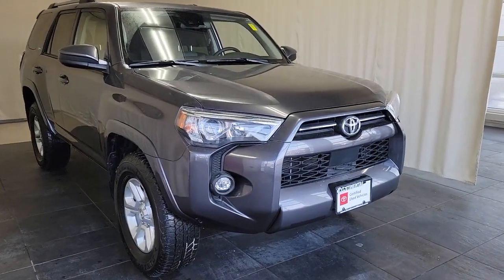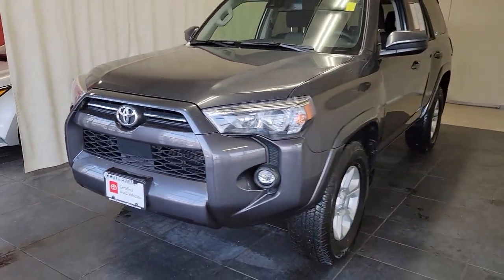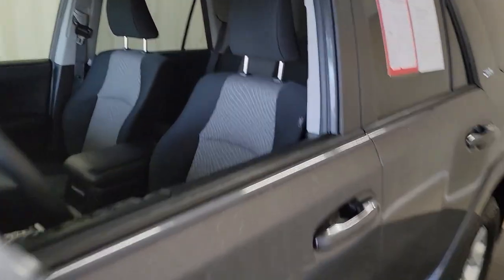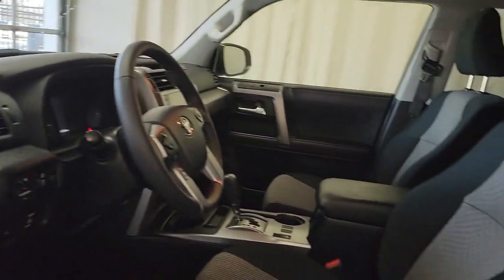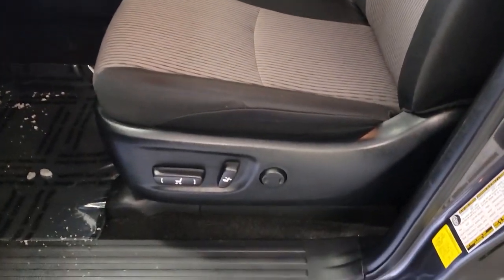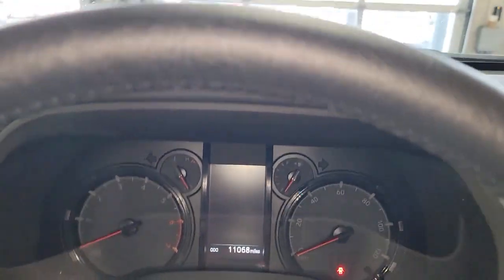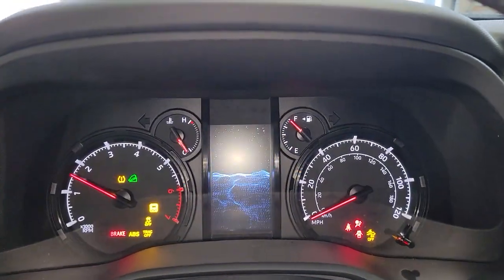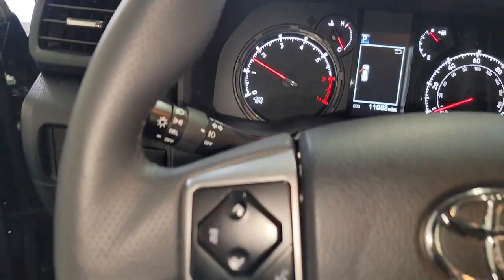2021 Toyota 4Runner Countryside, Oak Brook, Oak Lawn, Elgin, Naperville, IL TN211777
Magnetic Gray Metallic Used 2021 Toyota 4Runner available in Countryside, Illinois at Continental Toyota. Servicing the Oak Brook, Oak Lawn, Elgin, Naperville, IL area.

Continental Toyota
6701 S. LaGrange Rd

2021 Toyota 4Runner SR5 4WD! THIS MAGNETIC GRAY ROAD WARRIOR HAS IT ALL! FLAWLESS ACCIDENT FREE CARFAX! FULLY INSPECTED AND TOYOTA CERTIFIED!MECHANICAL & PERFORMANCE;4.0L DOHC 24-Valve V6 w/Dual Independent VVT-i; 270HP / 278 Lb.-Ft. Torque 5-Speed Auto Transmission w/ECT-i Hill-Start and Downhill Assist Control Part-Time 4WD System with Active TRAC Tow Hitch Receiver w/7 & 4-Pin ConnectorSAFETY & CONVENIENCE;Toyota Safety Sense P: Pre-Collision Sys w/Pedestrian Detection, Dynamic Radar Cruise Control, Lane Departure Alert, Automatic High Beams Star Safety System Safety Connect Trial.EXTERIOR;Power Sliding Rear Window Skid Plates-On Engine/Front Suspension, Fuel Tank, and Transfer Case 17-in Alloy Wheels Full Size Spare Tire!INTERIOR;Audio - 8-in Touchscreen, 8 Spkrs, HandsFree Bluetooth Phone/Music, USB Media Port, 3 USB Charge-Ports, SiriusXM Trial, Android Auto & Apple CarPlay Compatible Fabric-Trimmed Seats Split, Recline, Fold-Flat 2nd-Row Power Driver Seat Smart Key System w/ Push Button Start!ADDITIONAL EQUIPMENT:Premium Audio - 8-in Touchscreen, Dynamic Navigation Trial, 8 Speakers. Connected Services - Safety Connect Trial, Wi-Fi Connect w/ Up To 2 GB Trial, Destination Assist Trial.Sliding Rear Cargo Deck, Smart Key!Toyota Certified Used Vehicles Details:*Limited Comprehensive Warranty: 12 Month/12,000 Mile (whichever comes first) from certified purchase date. Roadside Assistance for 7 Year / 100,000 Mile* Powertrain Limited Warranty: 84 Month/100,000 Mile (whichever comes first) from TCUV purchase date* Transferable Warranty* 160 Point Inspection* Vehicle History* Warranty Deductible: $0* Roadside AssistanceFounded in 1961 by John and Herman Weinberger, Continental Motors began its existence as an import repair shop in Lyons, IL. The Weinberger's reputation for excellent service spread quickly among sports car enthusiasts, and it wasn't long before the two brothers were approached by triumph to open a new car dealership in 1962.